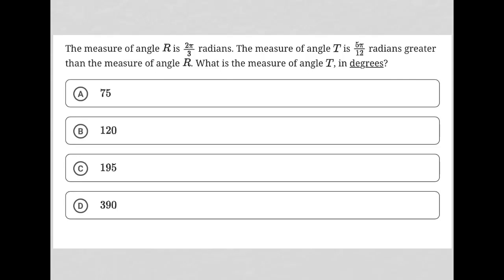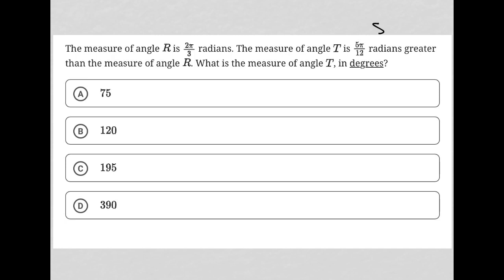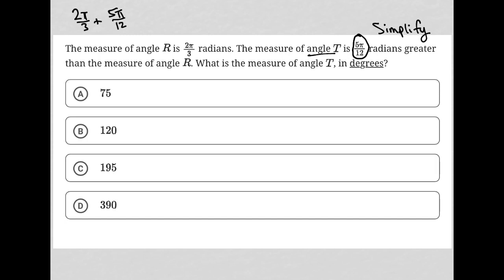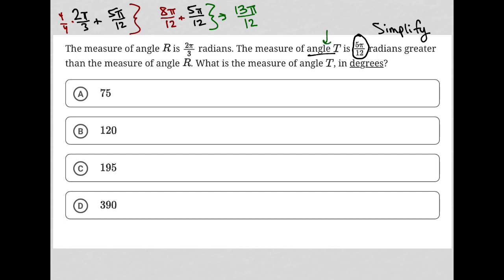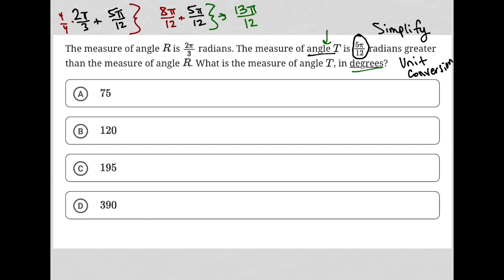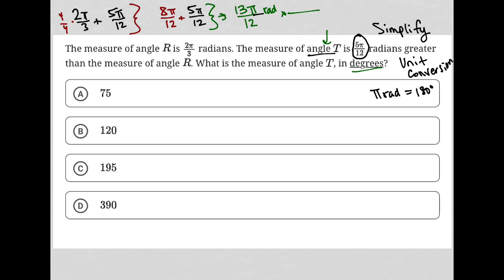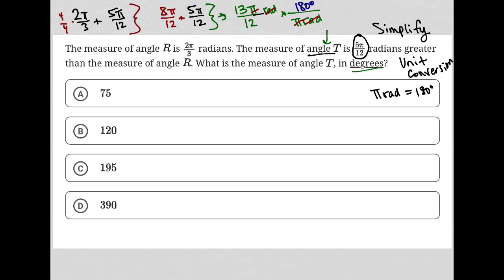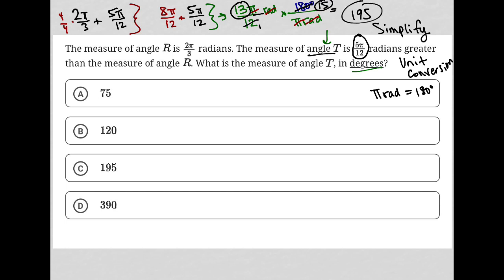The measure of angle R is 2pi/3 radians. The measure of angle T is 5pi/12 radians greater than....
Bluebook Digital SAT Test 3 Module 1 Question 19:

The measure of angle R is 2pi/3 radians. The measure of angle T is 5pi/12 radians greater than the measure of angle R. What is the measure of angle T, in degrees?